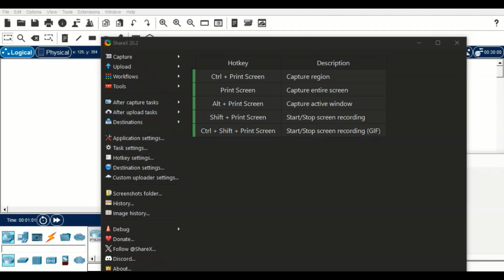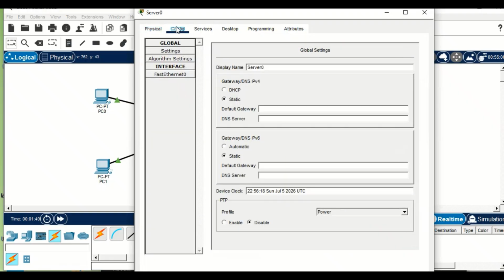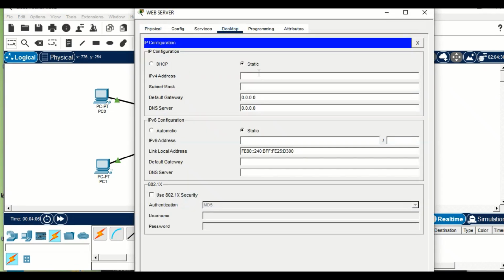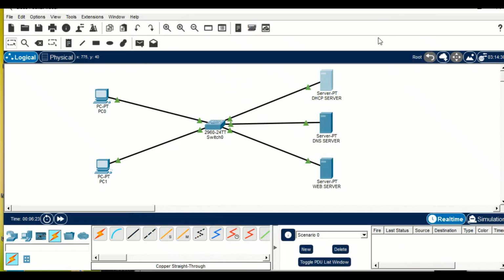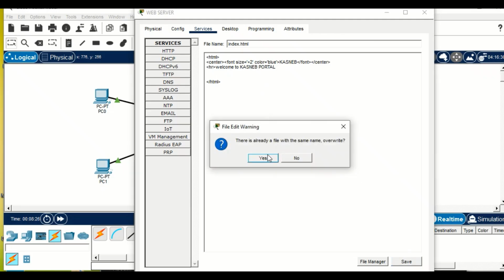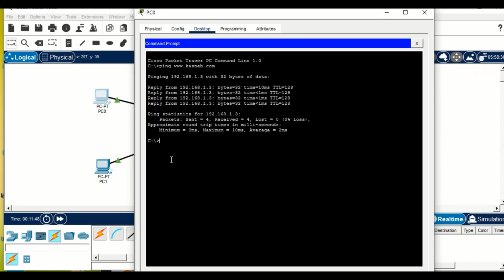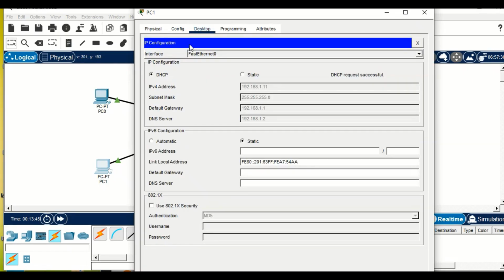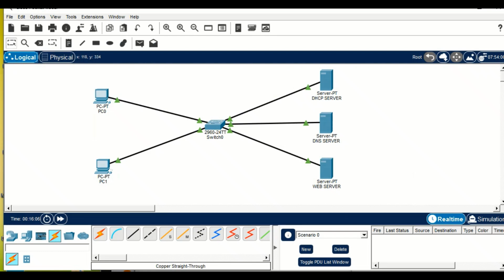HOW TO CONFIGURE DHCP DNS AND WEB SERVICES ON PACKET TRACER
step by step tutorials on configuring dhcp dns and web web services packet tracer kasneb networking cisco packet tracer